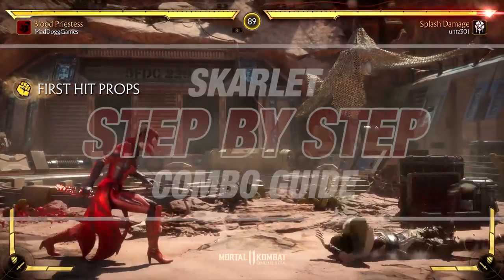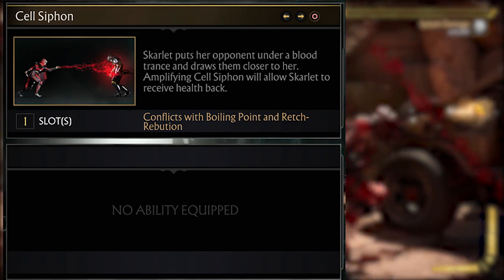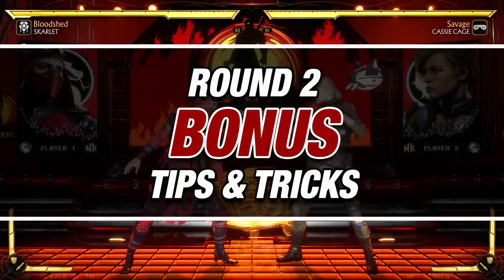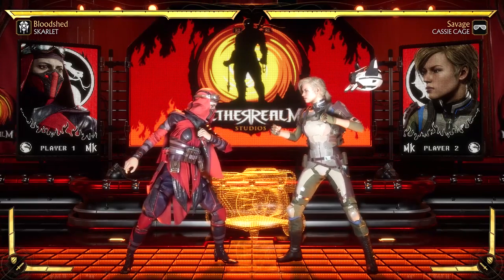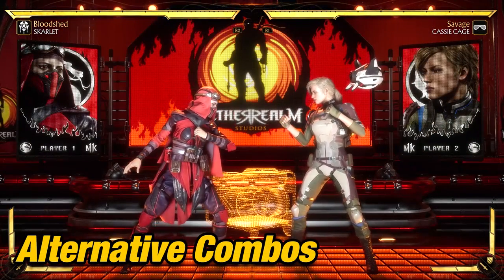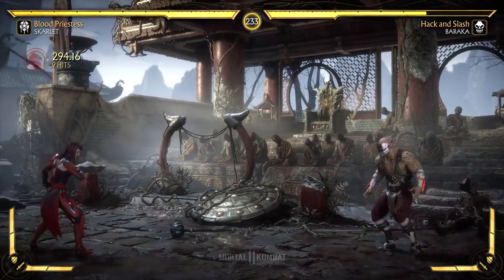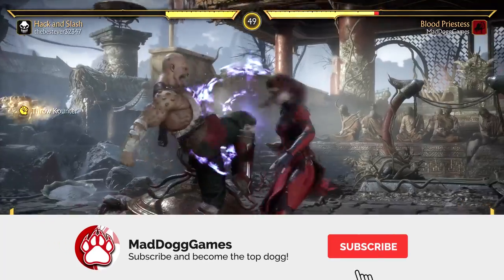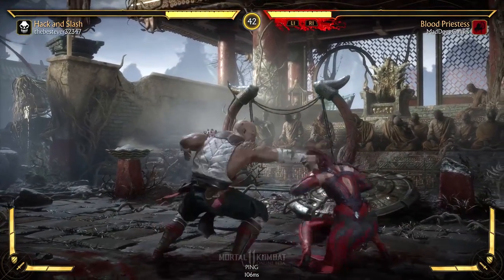SKARLET Combo Guide - Step By Step + Tips and Tricks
Learn how to perform Skarlet combos step-by-step in Mortal Kombat 11. I will teach you how!

Titles:
► Mortal Kombat 11 Skarlet Combos
► Mortal Kombat 11 Skarlet Combo Guide
SERIES GOAL:
► The purpose of this combo guide series is to breakdown the combo for easier execution. Unlike most step by step guides, I provide a visual description of the combo buttons on the screen and also provide the name of the combo to not just perform it but to learn the characters move list.

You do get some perks for doing so! Most videos get demonetized right away and makes all the hard work with the time I have limited feels almost not worth it at all. Help me continue helping players out!

BUTTON LAYOUT:
PS4:                   XBOX:
1 = Square        1 = X
2 = Triangle      2 = Y
3 = Cross          3 = A
4 = Circle          4 = B

SPECIAL DEFINITIONS:
; = Right After Animation
~ = Cancel into
AMP = Amplified

COMBO SUMMARY:
► 212, 212, 44, Down Back 4, Forward
► 212, 44, Back Forward 4, AMP, THROW

INTRO AND OUTRO MUSIC - Thanks for letting me use it!

Category

BACKROUND MUSIC